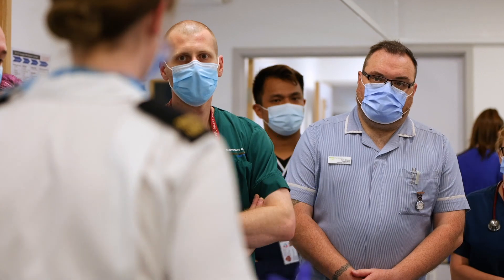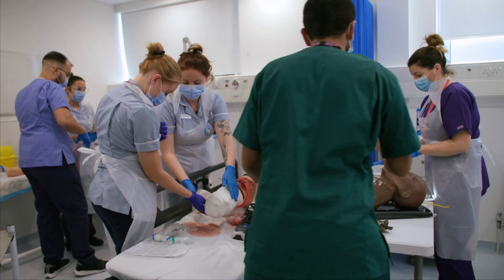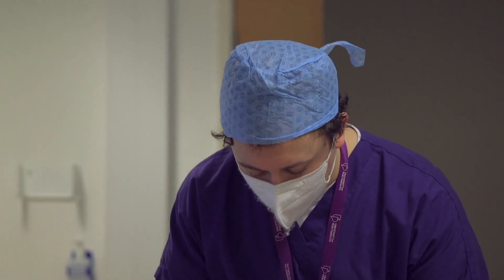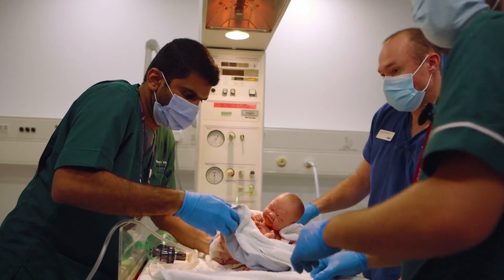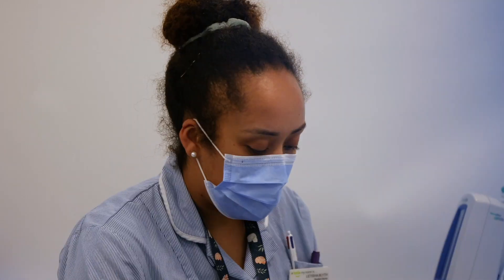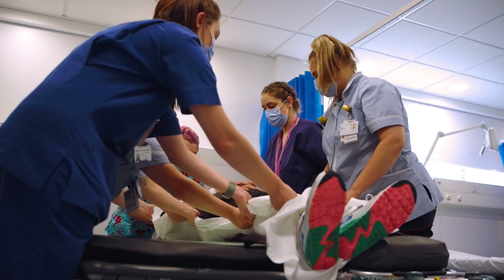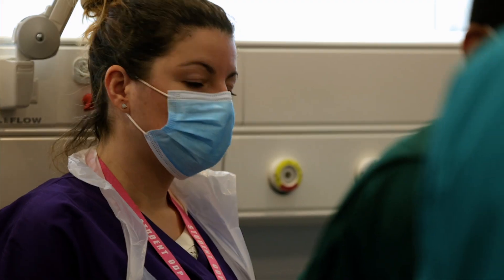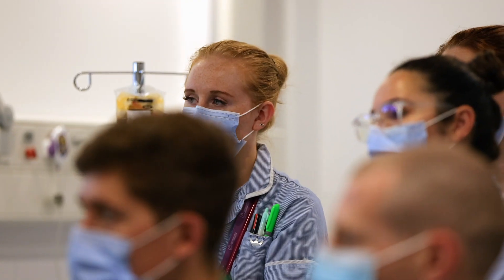BSc Operating Department Practice - University of Portsmouth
Study to become an Operating Department Practitioner, working withing surgical teams to deliver outstanding care for patients.